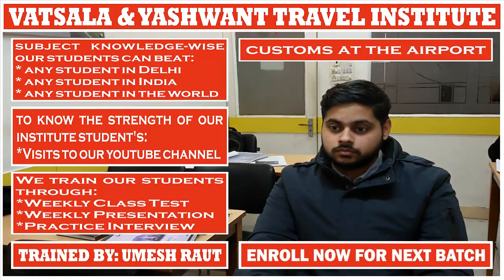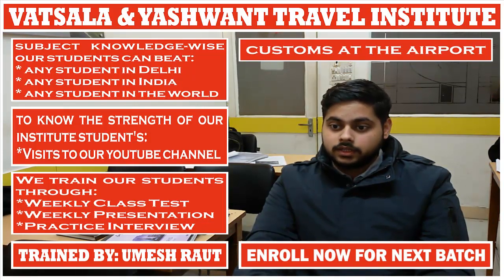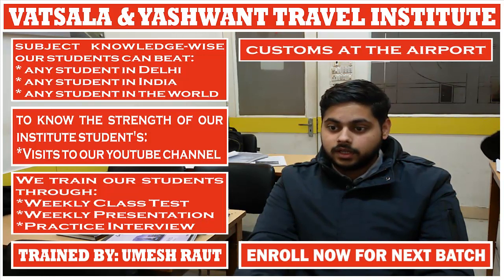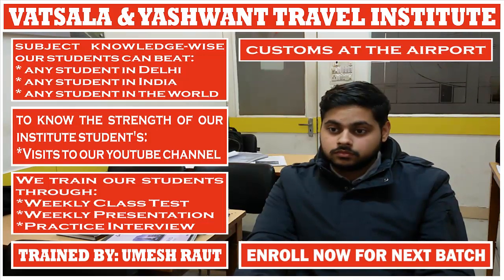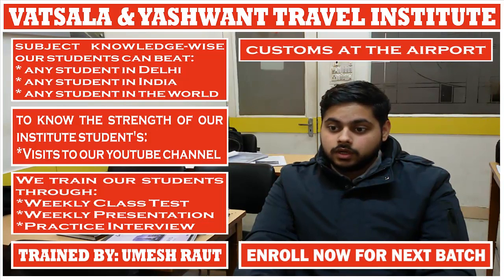CUSTOMS | PRESENTATION BY YASH VERMA || For || UMESH RAUT: TRAVEL INDUSTRY TRAINING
# CUSTOMS:- Customs regulations govern the transport of articles from one country to another.

* The regulations may protect one country’s population from the spread of dangerous infectious diseases.

* The import and export of certain articles may be restricted or prohibited altogether.

* Import and export limits for permitted items may be exceeded, but if so, a duty must be paid.

* The duty collected by customs officials is another direct source of revenue for governments.

* Most countries allow concessions on certain items. Such duty-free items include tobacco, alcohol and perfume.

* Personal effects such as clothes, jewellery, cosmetics, camera and laptop are not normally subject to restrictions because they are for personal use.

* TIM (Travel Information Manual) describes the customs regulations of individual countries on the quantities of duty-free items that may be imported or exported.

* It also describes regulations relating to the following:

_Passenger travelling with pets
_Wild flora and fauna
_Baggage clearance
_Firearms & weapons

# SUBJECT KNOWLEDGE:

It Is Not Important From Which Institute You Did Your Training To Get The Job. What Is More Important Is How Much Subject Knowledge Do You Have.

To Get A Job In A Travel Company Every Student Has To Pass Their Technical Subject Round In The Interview

It Can Be Passed Only Through Subject Knowledge

There The Government Approved Certification Or The Brand Value Of The Institute Does Not Work

To Know More Watch 400+ Students Subject Knowledge Videos

# TRAVEL AND TOURISM COURSE:

4 Months Of Job-Oriented Classroom Training Course In Delhi For The Students Who Want To Make An International Carrier In Airline + Multinational Travel Company + Travel Agency

To Know More About This Watch 400+ Students' Subject Knowledge Videos

| Then Click The "Watch 400+ Videos" Button

# TRAVEL INDUSTRY TOOLS:

If You Are A Travel Industry Professional, Then Use Our Institute Travel Industry Tools | It Will Help You In Your Day-To-Day Travel Industry Work

_Codes
_Communication Skills
_Country Details
_Gds Commands
_Geography
_Job Updates
_Lecture Videos
_News Updates
_Travel Companies In Delhi
_Travel Companies In India
_Travel Terminology
_Travel Terms

If You Are Interested In Using These Tools, Then Send Your Request Through Whatsapp

And Automatically You Will Get The Details About These Tools | These Tools Are 100% Absolutely Free

Regards,